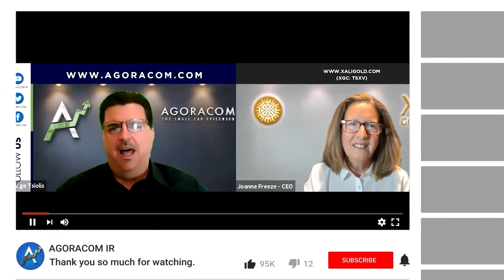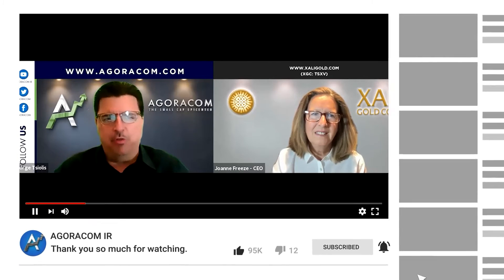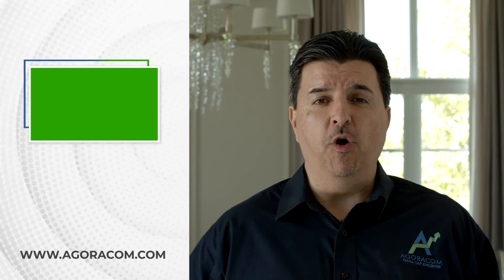AGORACOM Small Cap 60: Xali Gold ( XGC:TSXV ) Overview Xali Gold's Exploration Portfolio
Xali Gold (XGC : TSXV) has launched a comprehensive growth strategy to acquire gold and silver projects with near surface exploration potential, near-term production potential and previous mining histories. Xali Gold plans to advance our growing bank of gold and silver assets internally and/or with industry partners.

The acquisition of the SDA Plant, suitable for treating high grade gold and silver mineralization, along with the acquisition of rights to the El Dorado gold and silver historic mines was the initial step in this strategy.

The profit-sharing agreement on the potentially leachable Cocula Gold Project was the second step and is a key component of the asset base. In addition to the potential for inexpensive extraction processes such as leaching, it has excellent near surface exploration potential.

The Company is currently evaluating other properties complementary to the SDA plant and El Dorado or stand alone such as the Cocula Gold Project.

El Oro, remains as the flagship asset, as it is a district scale gold project encompassing a well-known prolific high-grade gold-silver epithermal vein system in Mexico.   The project covers 20 veins with past production and more than 57 veins in total, from which approximately 6.4 million ounces of gold and 74 million ounces of silver were reported to have been produced from just two of these veins .   Modern understanding of such systems indicates that several of the El Oro district’s veins hold excellent discovery potential.